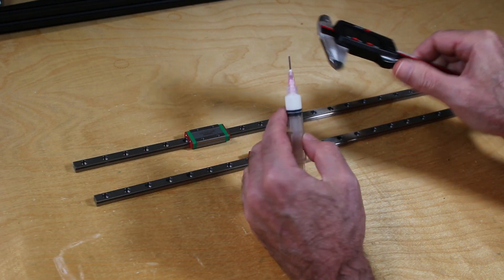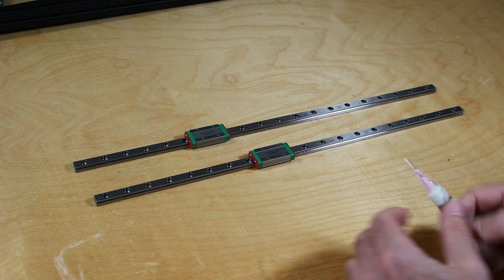Linear Rail Lubrication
This video is an outcome of building the Voron 2.4 3d printer kit from Blurolls. This video focuses on lubricating the linear rails or as some call it "linear guides".  I spent quite a bit of time investigating this and decided to rely on the Hiwin manuals.  This is probably slightly different than most videos related to linear rail lubrication.  Note that I believe these a real Hiwin rails.  They came well protected and looked very clean compared to some of the knock offs I have seen.  Watch the video to see the details.

Grease:
Please note, that while this is the grease I used.  A viewer informed me that technically this grease is not recommended since it is white.  It has worked really well for me, but please use the grease recommended on the Voron site or Hiwin instructions just to be safe and sure.

BluRolls Voron 2.4 kit: